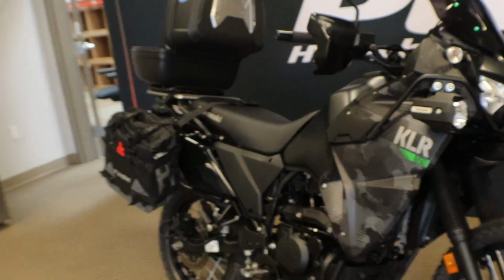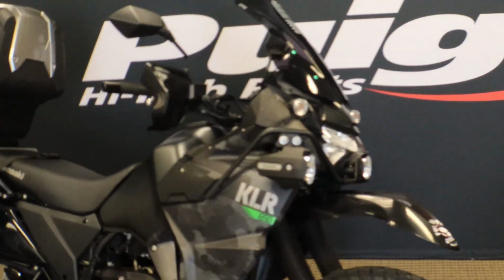THE 2022 KLR650 GETTING NEW PARTS FROM PUIG RACING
working with Puig racing on a windscreen for the 2022 KLR650